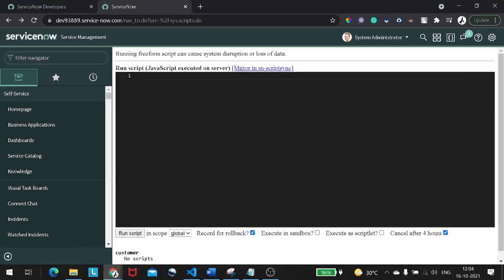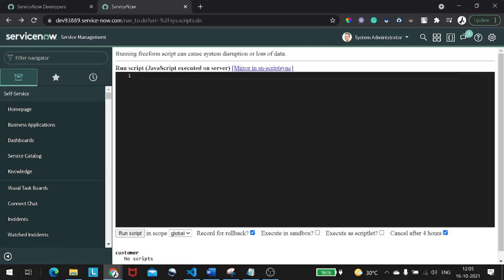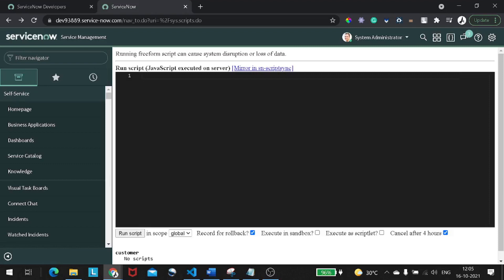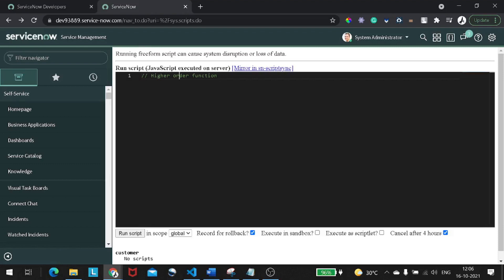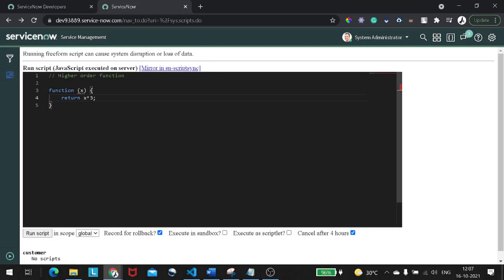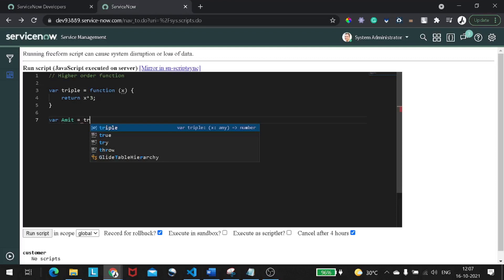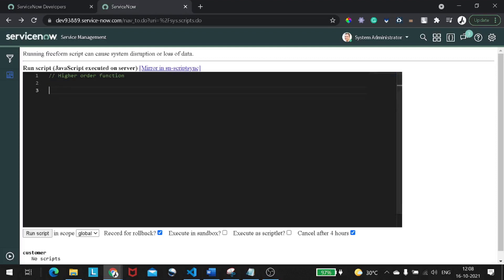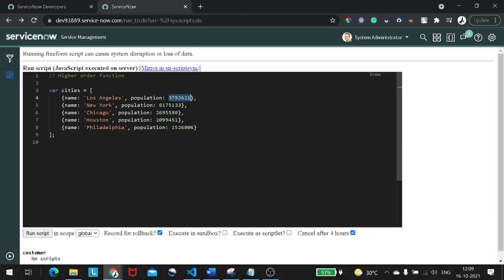ServiceNow Higher order function Filter | Service Scripting Functional Programming | ServiceNow tip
Hi All ,

In this video, we will look into Functional programming use in ServiceNow i.e. How we can use JavaScript functional programming in ServiceNow. In this video, we will look into the JavaScript Filter method and how we can use in ServiceNow.

So let's first understand what is a higher-order function is in javascript is.
Higher-Order Functions
In Javascript, functions can be assigned to variables in the same way that strings or arrays can. They can be pasted into other functions as parameters or returned from them as well.

A “higher-order function” is a function that accepts functions as parameters and/or returns a function.

Array Method .filter()
The .filter() method executes a callback function on each element in an array. The callback function for each of the elements must return either true or false. The returned array is a new array with any elements for which the callback function returns true.

Regards,
Amit Gujarathi